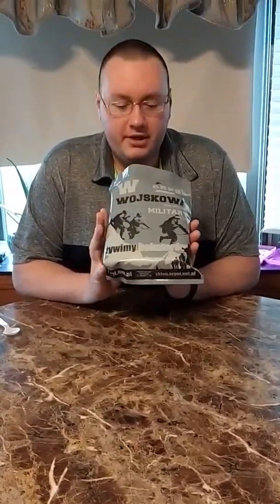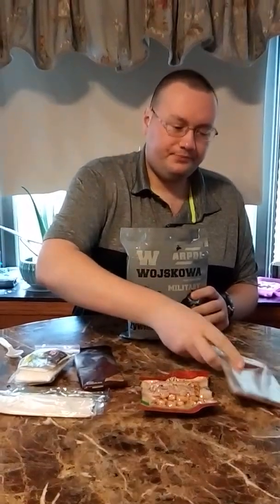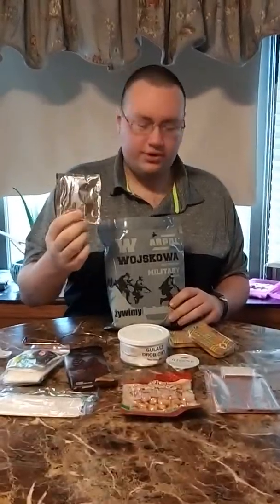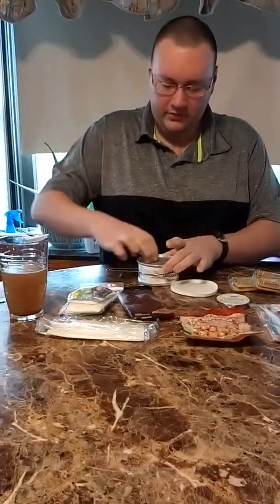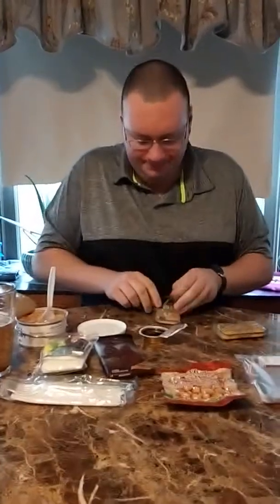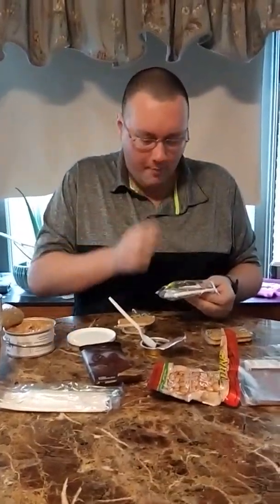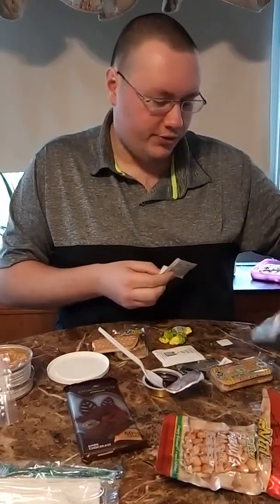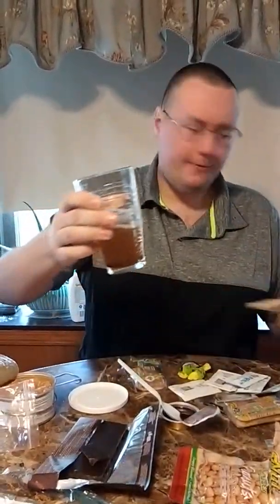Polish shooters ration 8 hour.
Apologies for background noise. New made 2019 polish shooters ration thanks to mremountain for having these available. Shipped from Netherlands